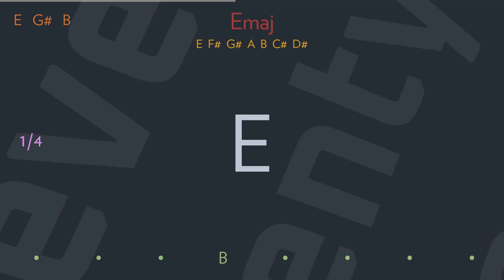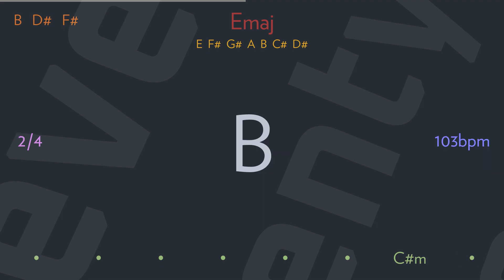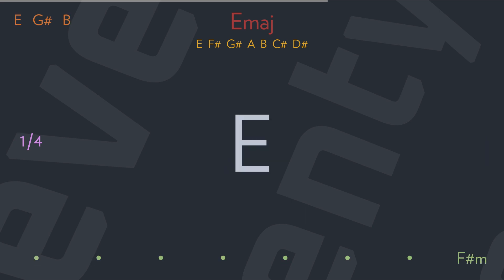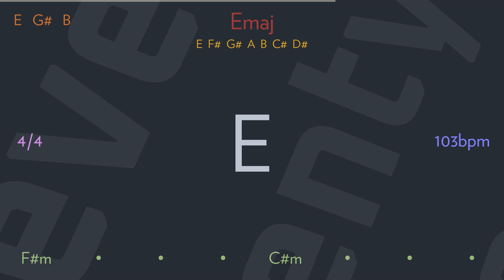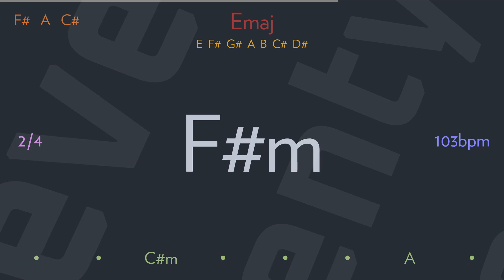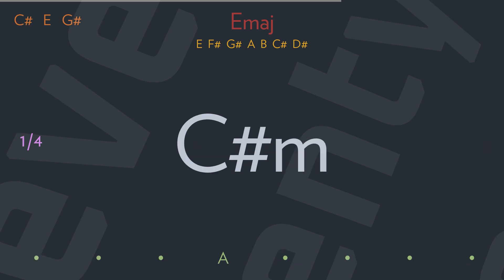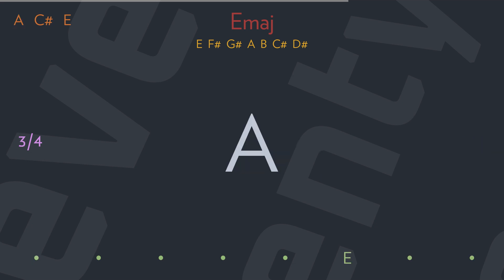expo '86 by DEATH CAB FOR CUTIE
Sometimes I think this cycle never ends
We slide from top to bottom and we turn and climb again
And it seems by the time that I have figured what it's worth
The squeaking of our skin against the steel has gotten worse

But if I move my place in line I'll lose
And I have waited, the anticipation's got me glued

I am waiting for something to go wrong
I am waiting for familiar resolve

Sometimes it seems that I don't have the skills to recollect
The twists and turns of plots that took us from lovers to friends
I'm thinking I should take that volume back up off the shelf
And crack it's weary spine and read to help remind myself

I am waiting for something to wrong
I am waiting for another repeat
Another diet fed by crippling defeat
And I am waiting for that sense of relief
I am waiting for you to flee the scene
As if you held in your hand the smoking gun
And on the floor lay the one you said you loved

And it's strange
They are basically the same
So I don't ask names anymore

Writer(s): Benjamin Gibbard, Christopher Walla
Lyrics powered by nevertwenty